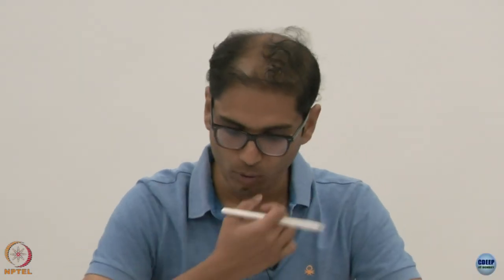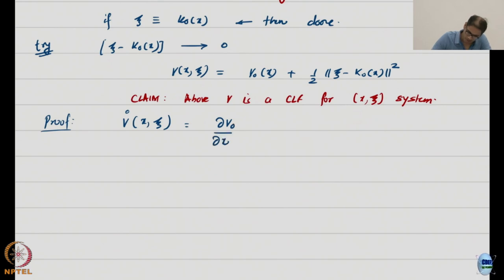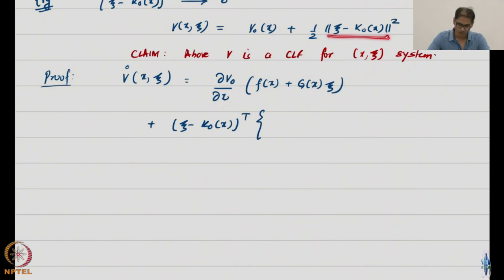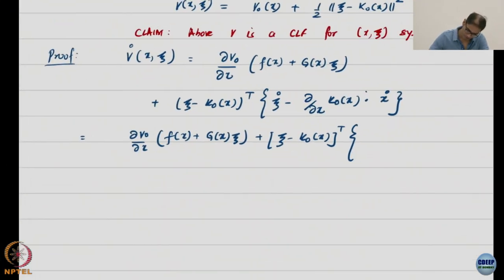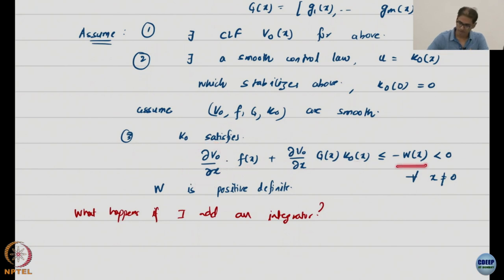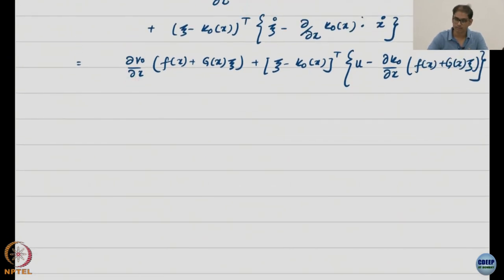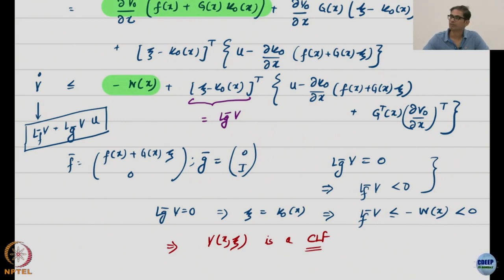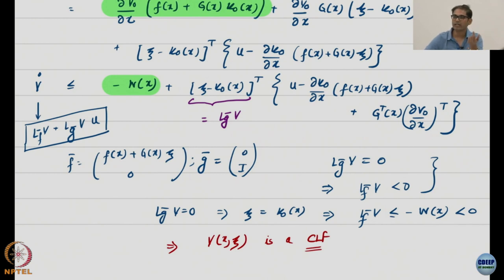Week 7 : Lecture 35 : Backstepping method for control design: Part 2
Lecture 35 : Backstepping method for control design: Part 2